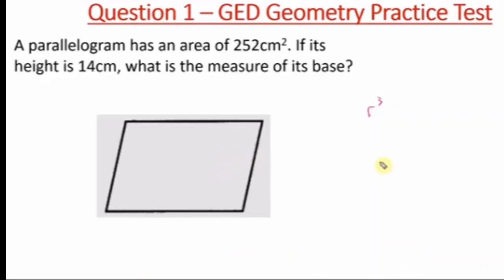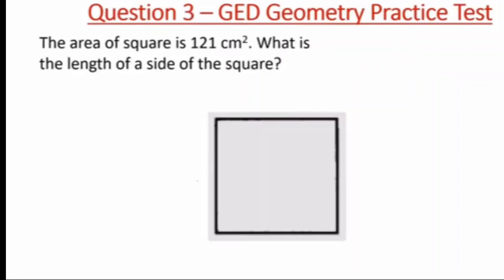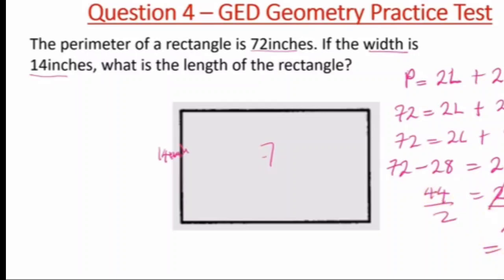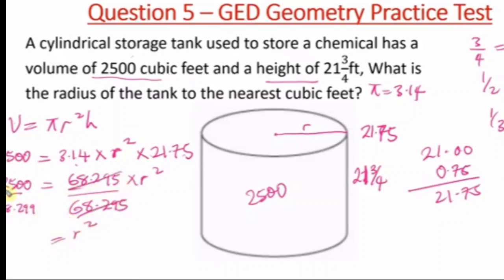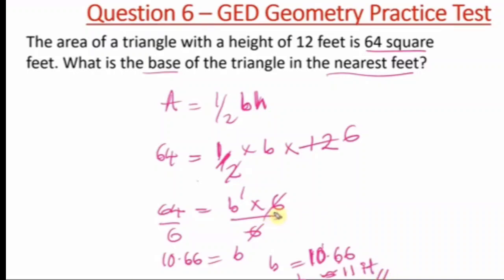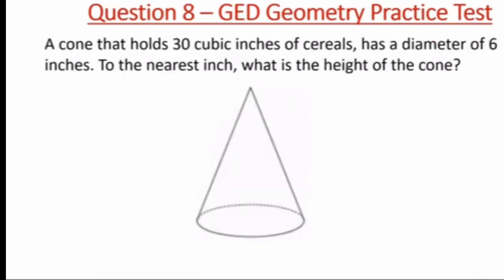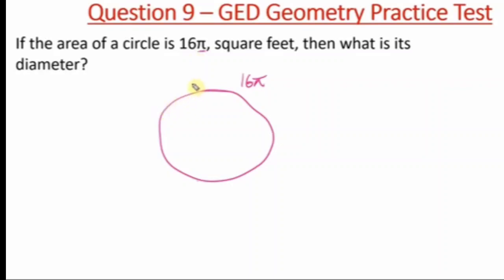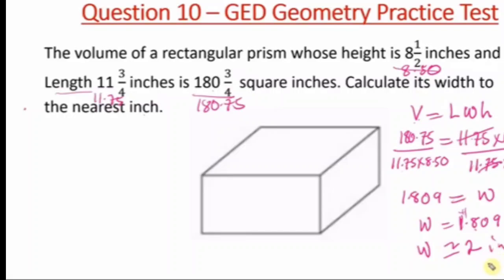GED MATH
In this video we tackle the 10 most difficult Geometry questions togheter.
With Success Prep Academy, math is easy!